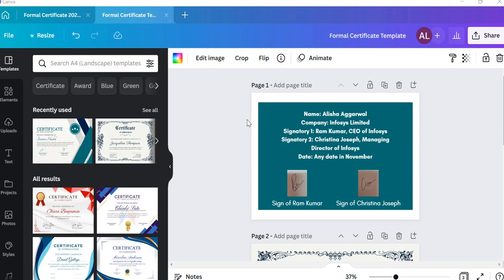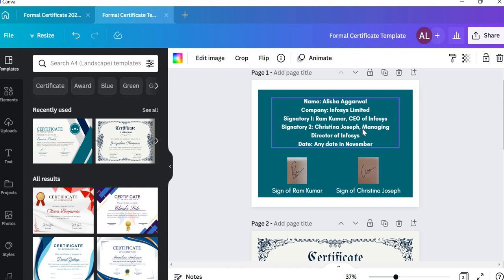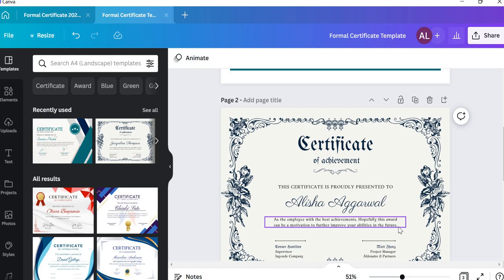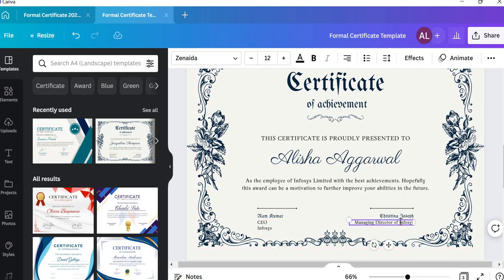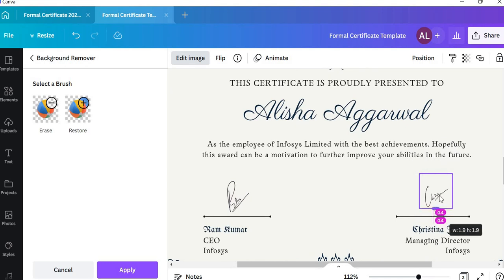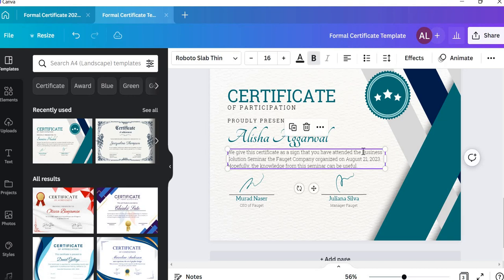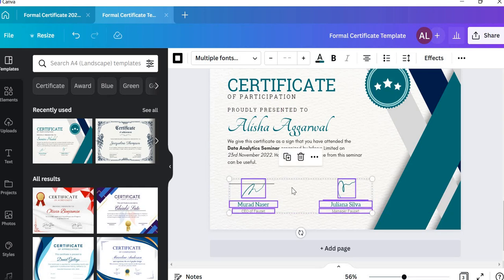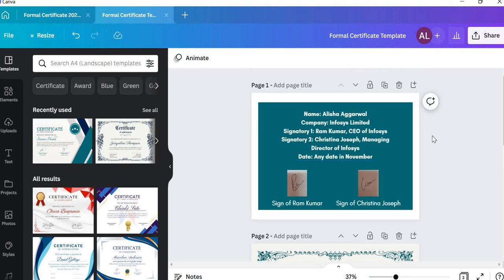Formal certificate 2022